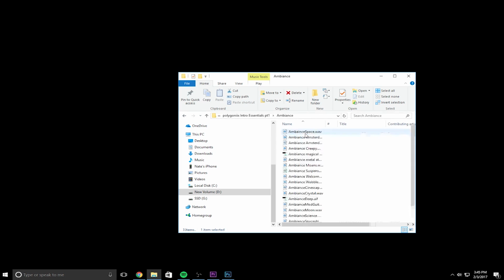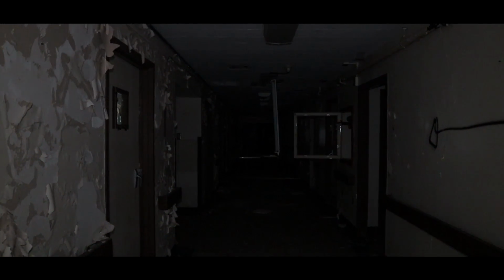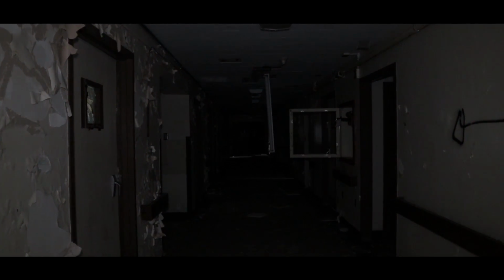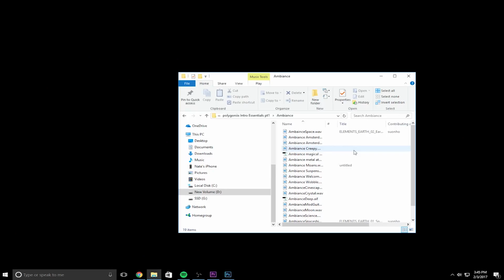Free Essential Sound Effect Pack! (5K Subscriber Special)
Thank you guys so much for the growing support!